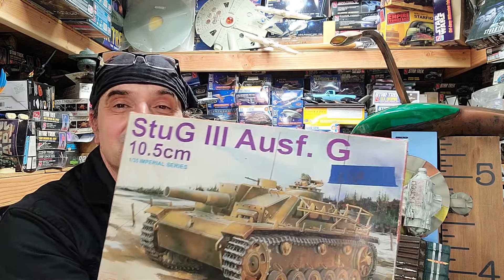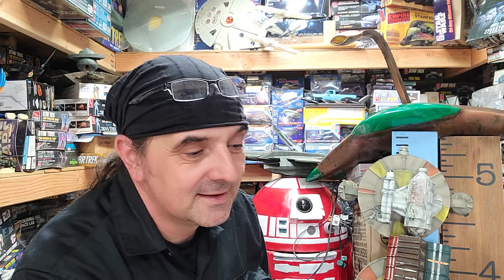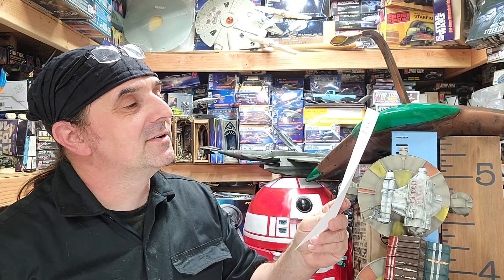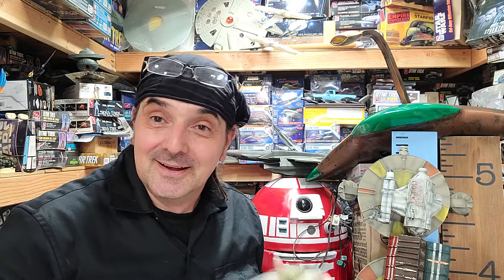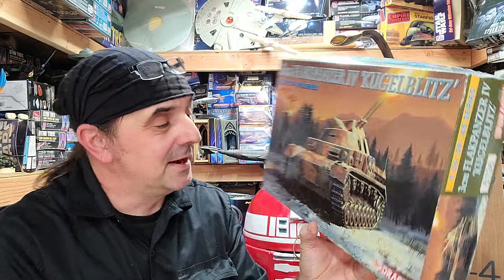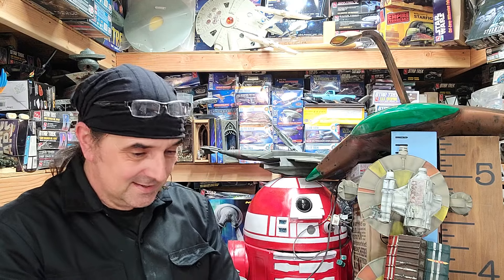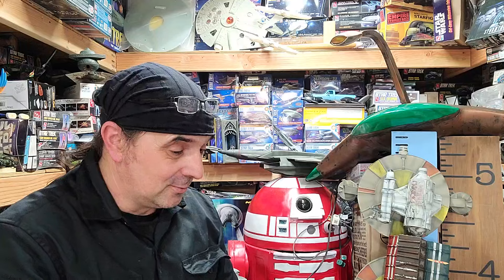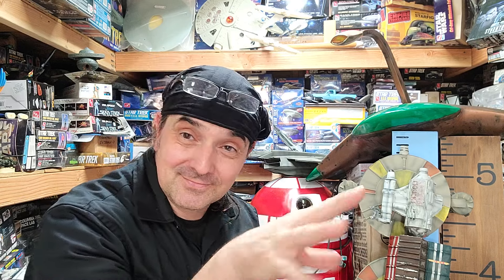BHP Model Shed Ark update Dragon Tanks Marilyn Monroe Star Wars model kits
another quick shed update